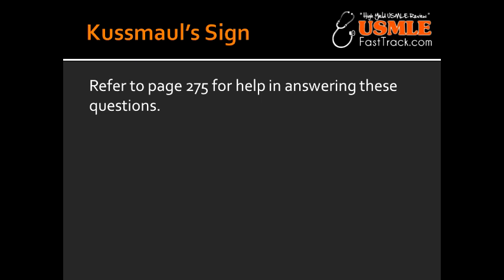Kussmaul's Sign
JVP, venae cavae, vena cava, cardiac tamponade, First Aid, for, USMLE, Step 1, wiki, define, wikipedia,